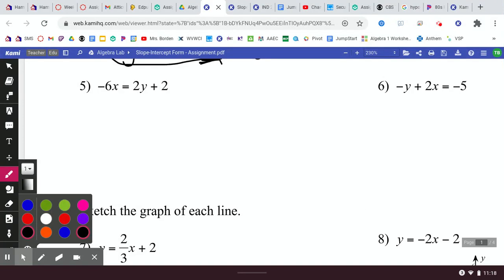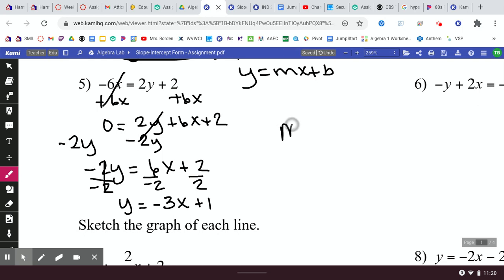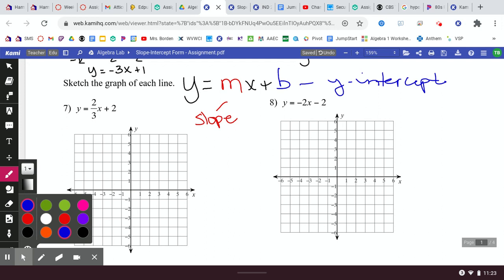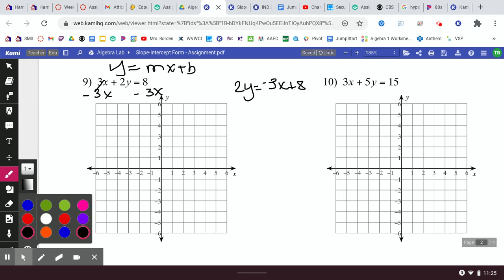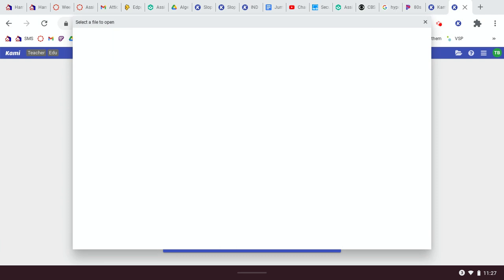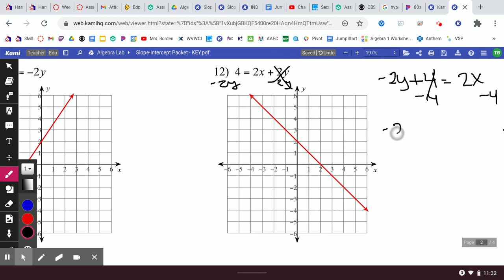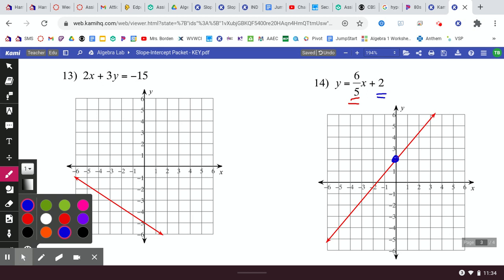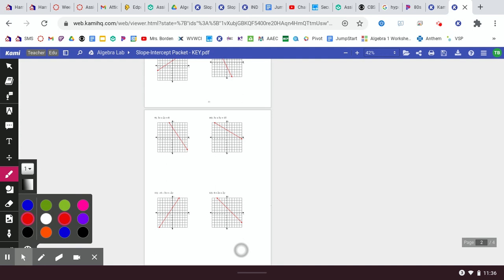Algebra Lab - Slope-Intercept Packet